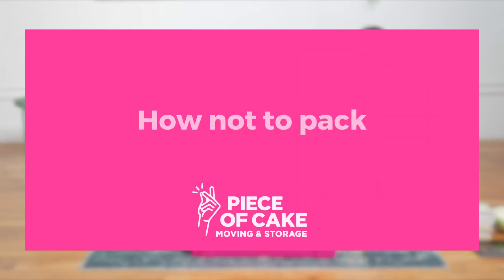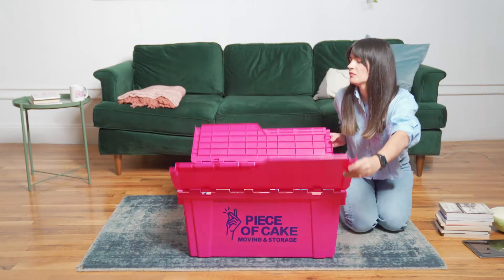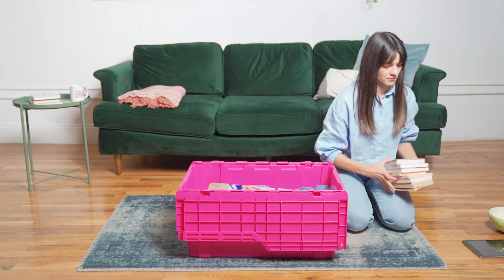How not to pack - Piece of Cake Moving & Storage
How not to pack

Don't put too many heavy items, like books, in your Piece of Cake plastic moving bin.
Don’t pack electronics without wrapping them in bubble wrap, packing paper, or towels. Don't pack glass items without wrapping them in packing paper. Don't place plates or fragile items in your bin without wrapping them in packing paper. Don’t pack liquids without securing the lids, and placing in them plastic bags. Lastly, don't overpack your moving bin, making it impossible to close!